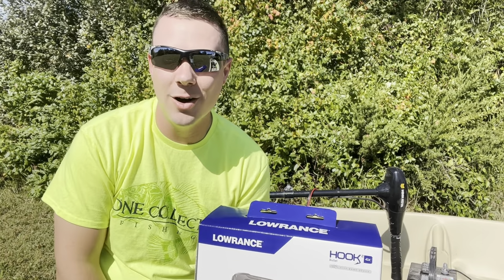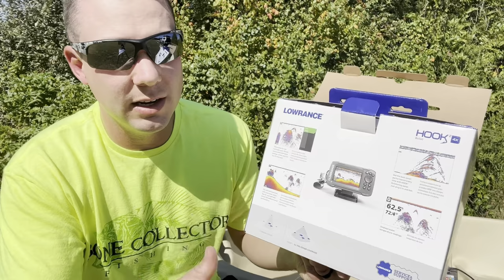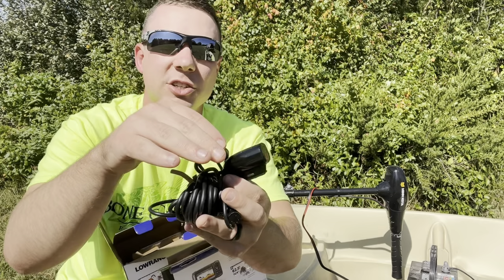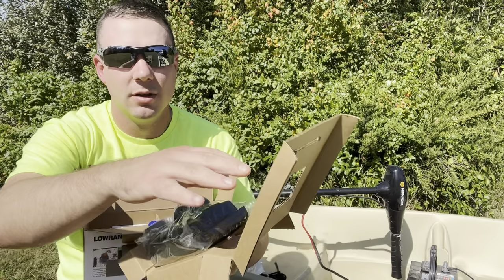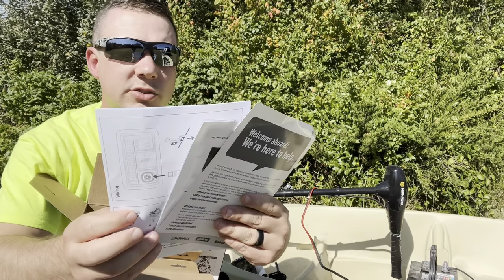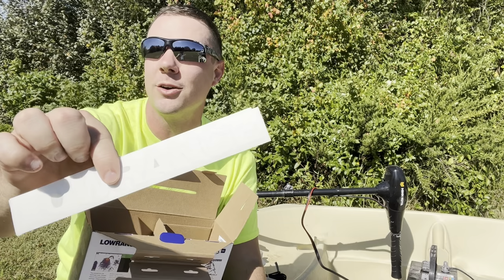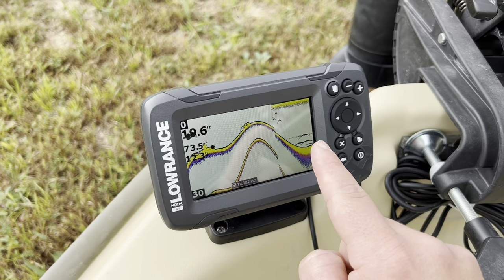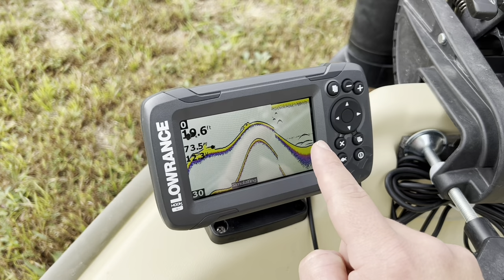Lowrance HOOK2 (4x), Review and Test, great affordable option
In this video we take a look at the lowrance hook 2 4x fishing finder and transducer unit. We cover the specs, details and do a function test.

Hook 2
Garmin striker 4